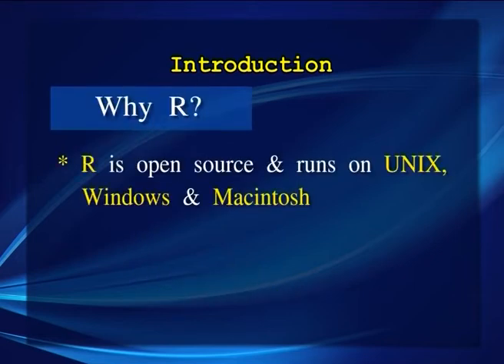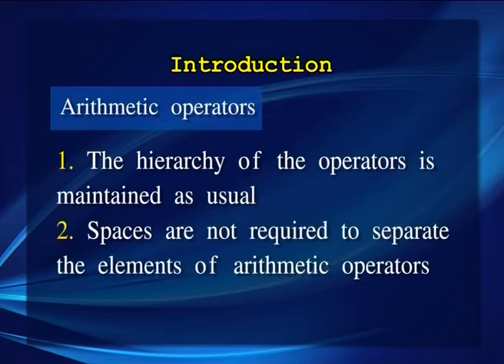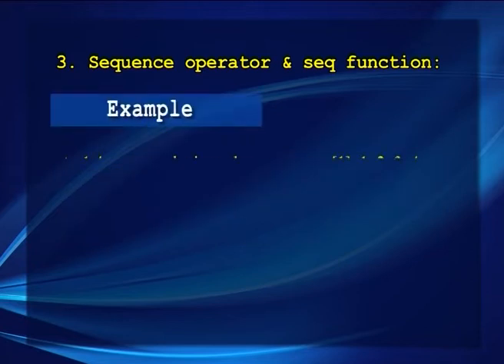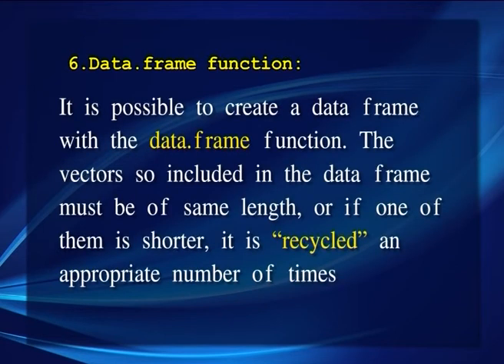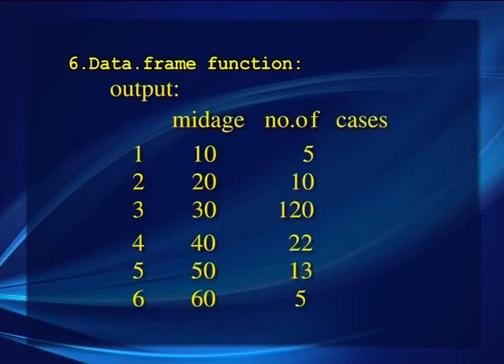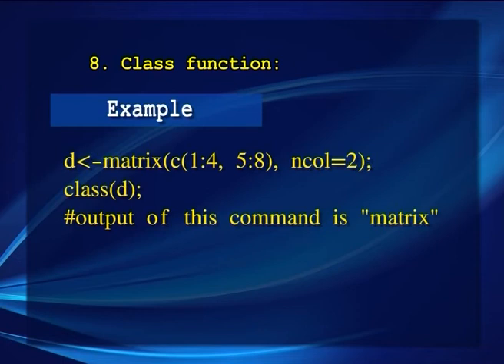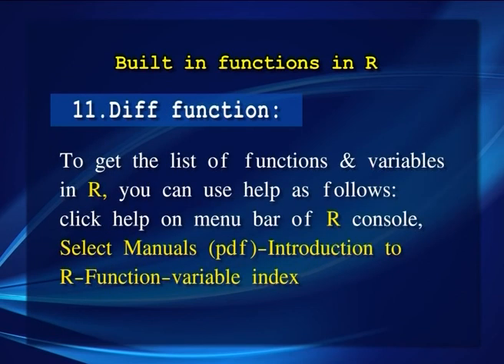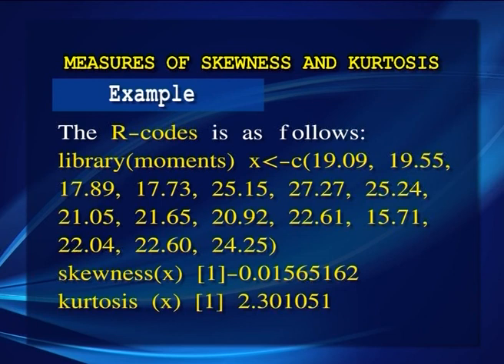R PROGRAMMING (I PART)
Subject: STATISTICS
Course :PAPER-6- STATISTICAL COMPUTING TOOLS